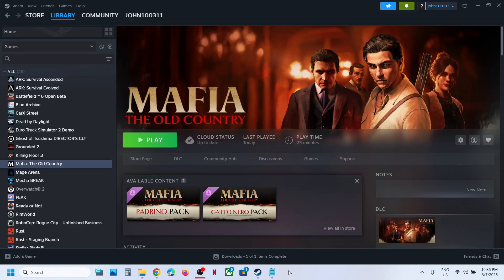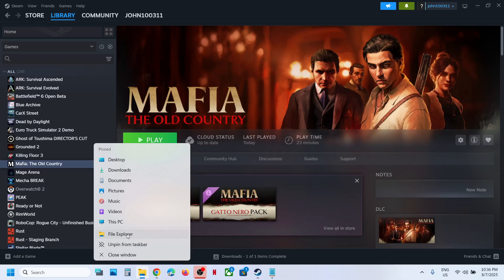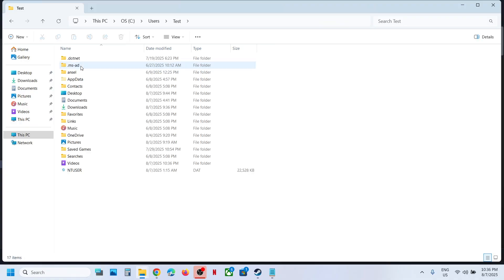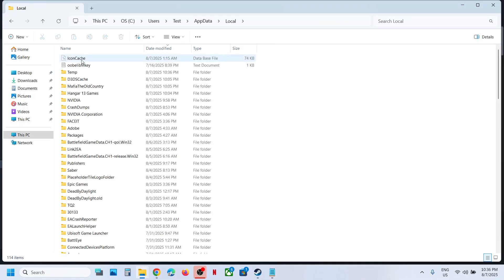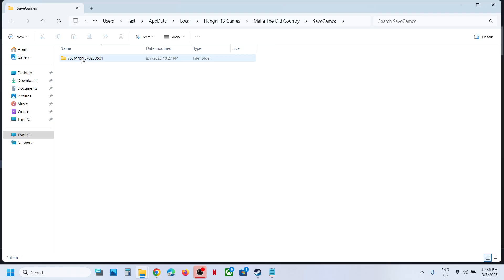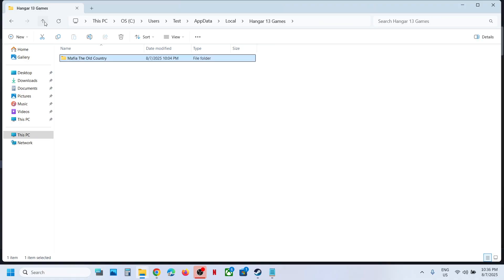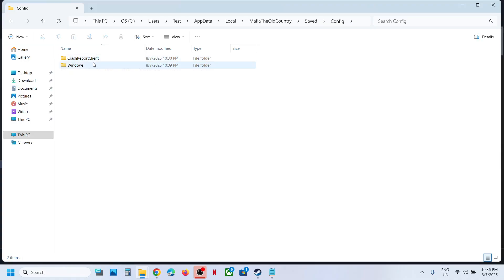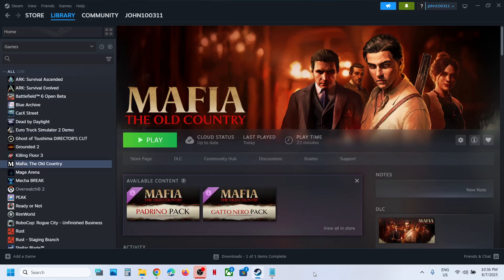Mafia The Old Country: Save Game Files/Config Files Location On PC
Where To Find The Save Game Files/Config Files For Mafia The Old Country On PC (Steam Users), Mafia The Old Country: Save Game Files/Config Files Location (Steam Users)